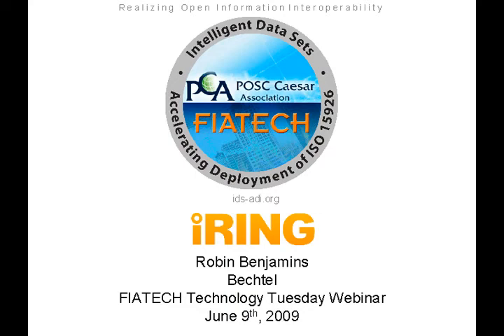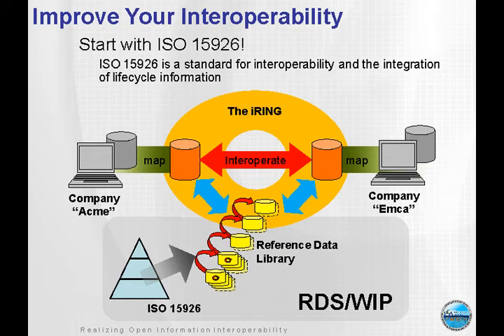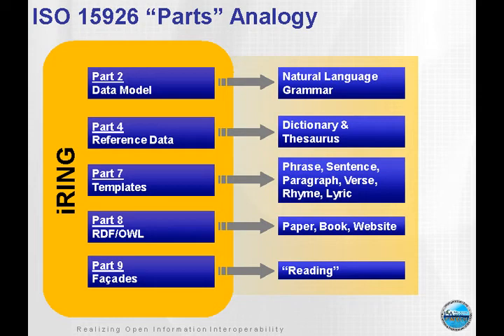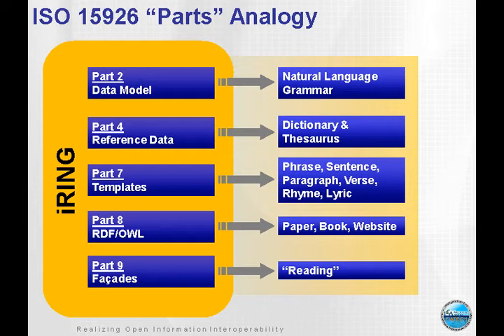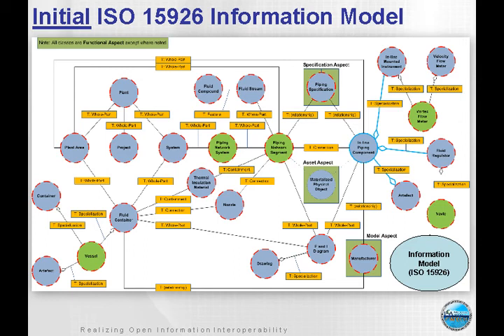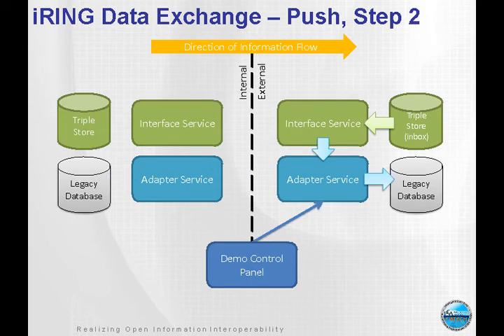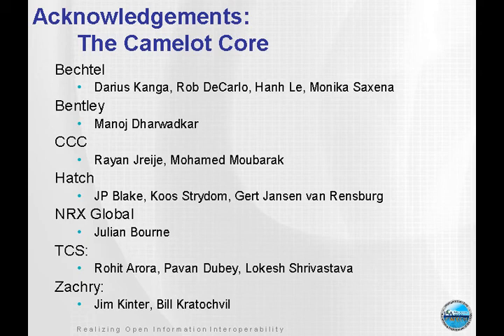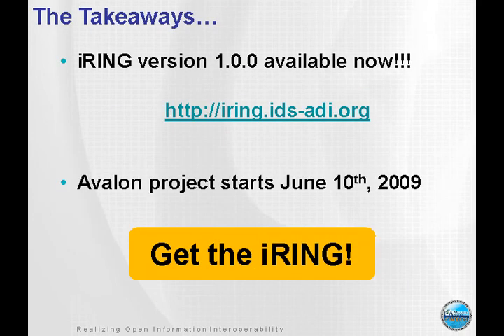iRING Software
iRing software and Camelot project.  Presented by Robert Benjamins.  June 9,2009